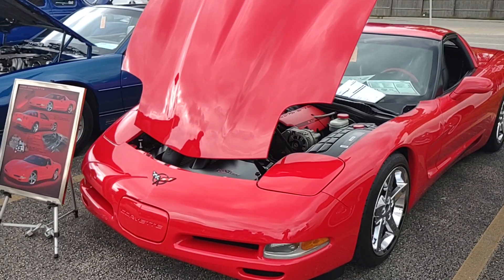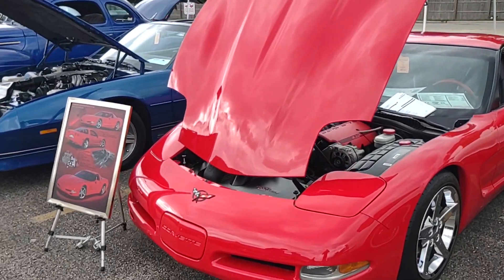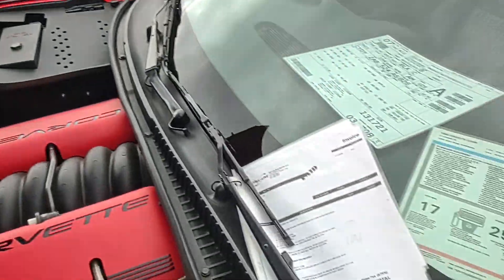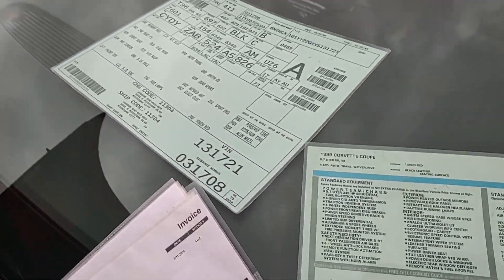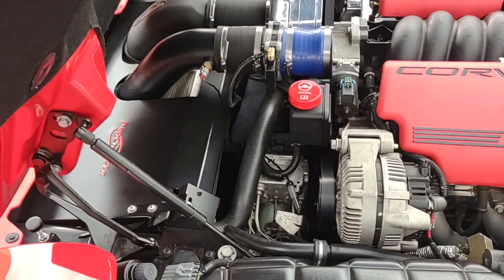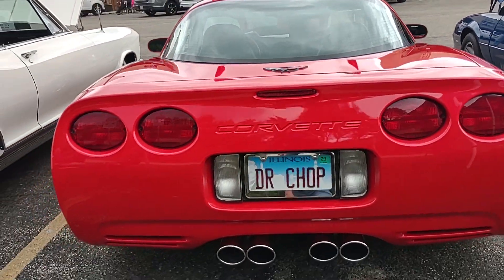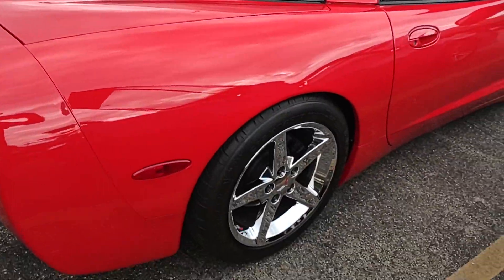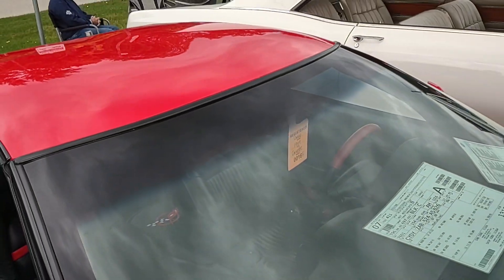C5 Corvette: Featured Car of the Week! 😃 Documented Original. Must See! @Corvette-Dan